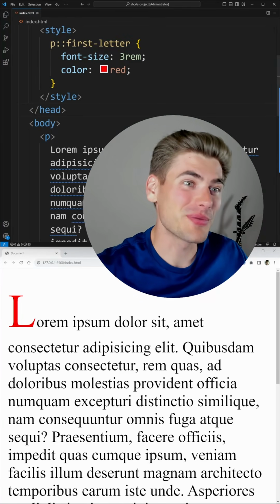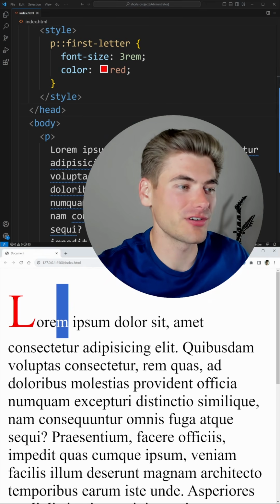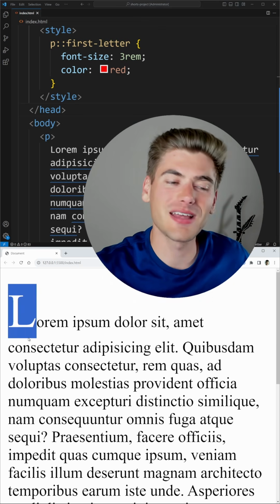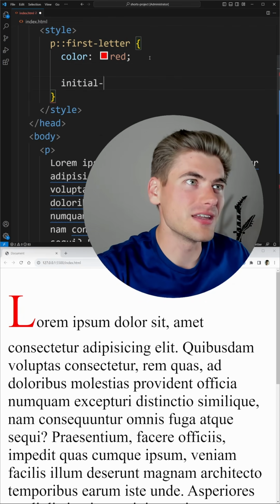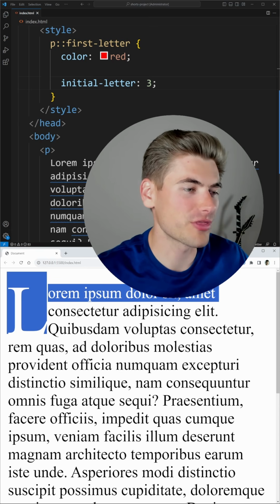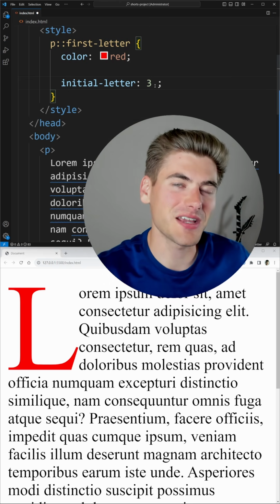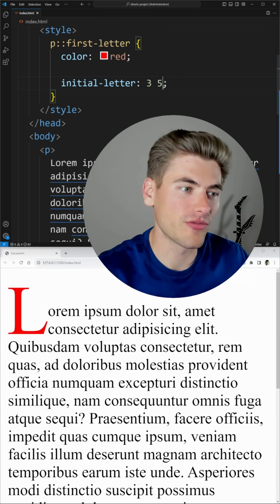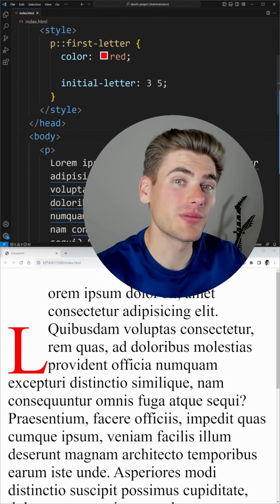This New CSS Property Is Simple Yet Useful